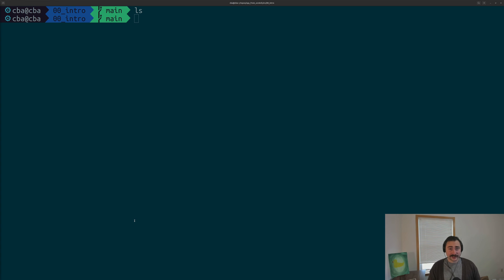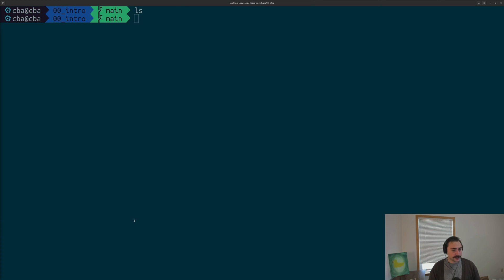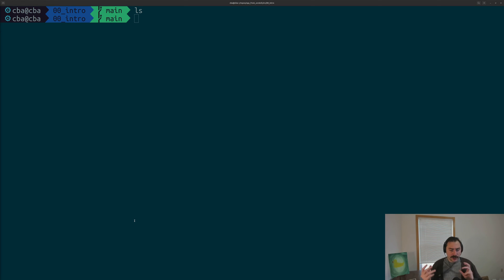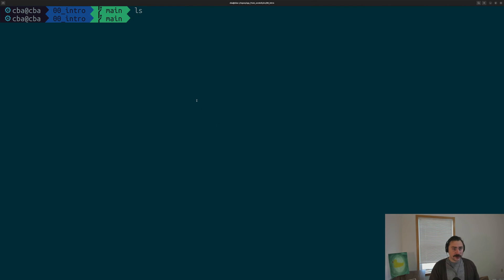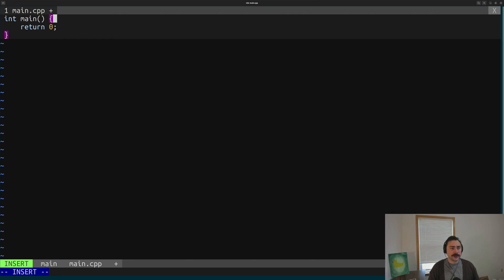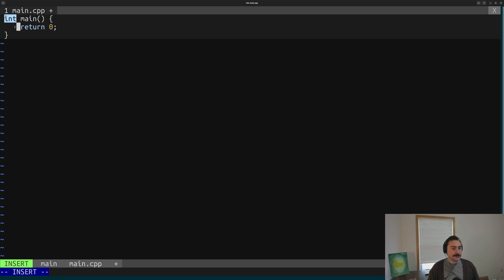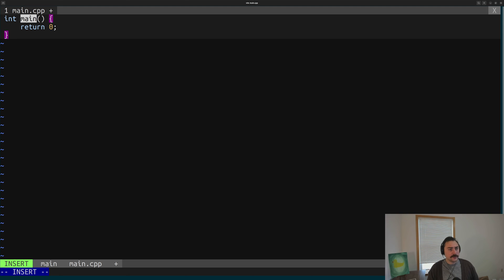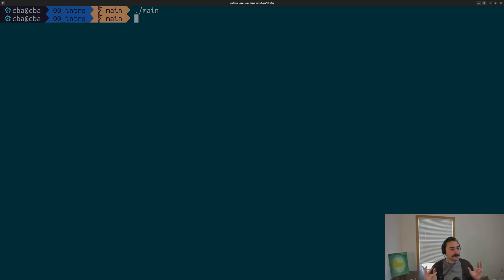C++ From Scratch: What is C++?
In this video we learn about the basics of C++ and how to write simple programs!